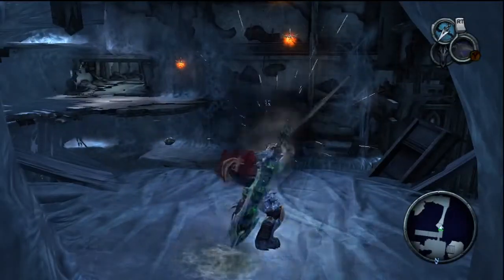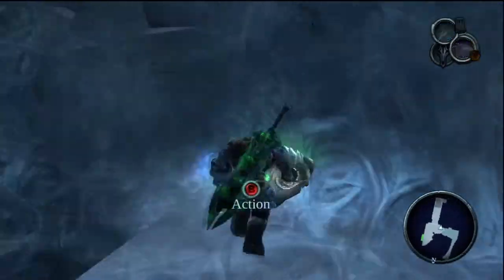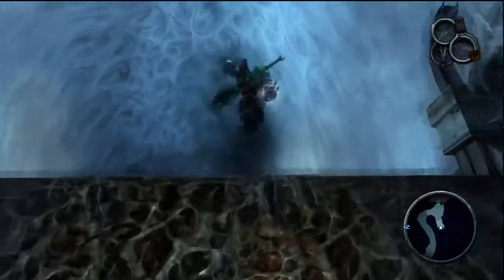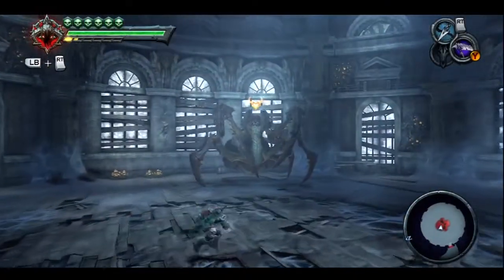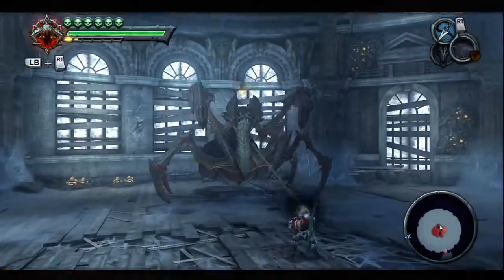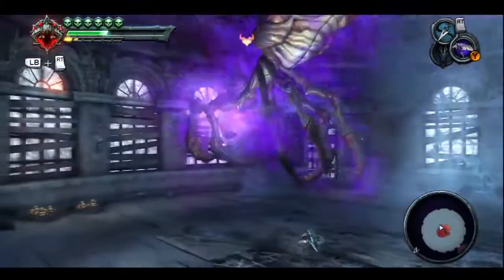Darksiders Apocalyptic Difficulty - Iron Canopy: Silitha | WikiGameGuides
Darksiders Apocalyptic Difficulty walkthrough. Playlists, collectibles guide, alternate walkthroughs and more can be found on our site.